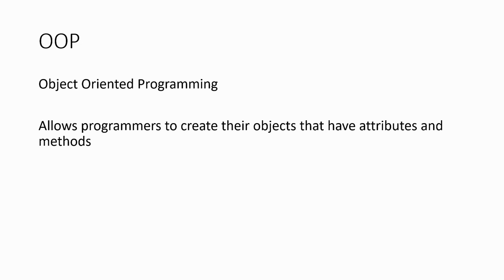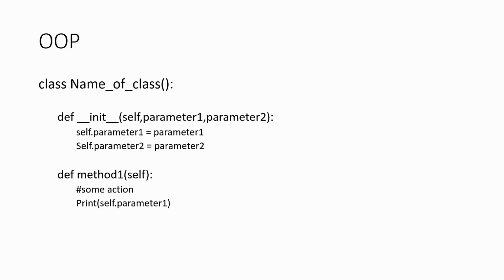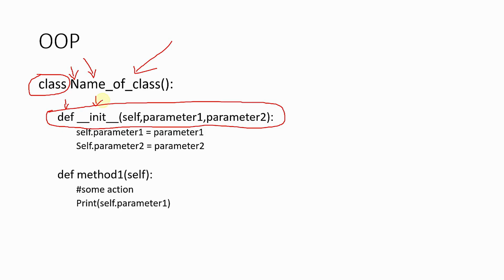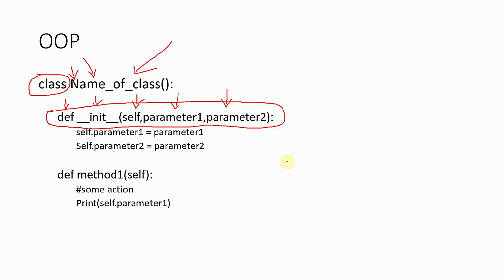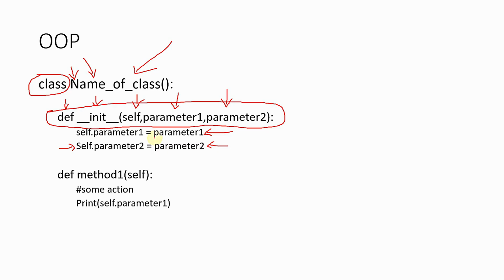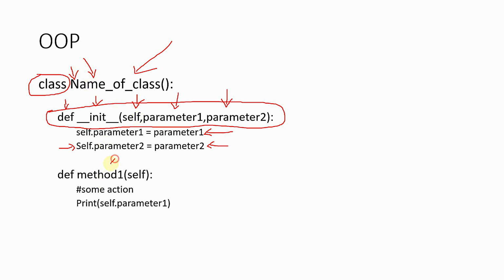Introduction to Object Orieneted Programming